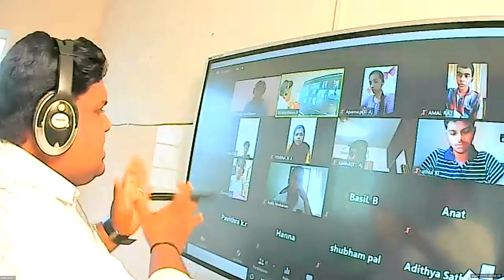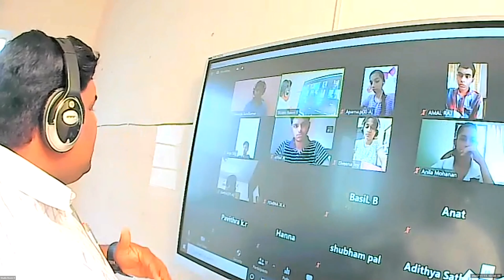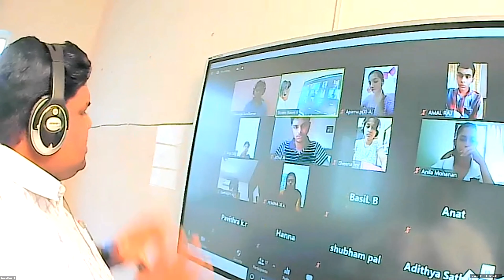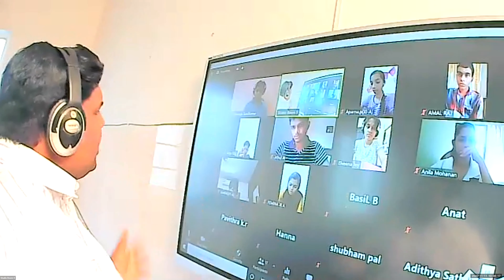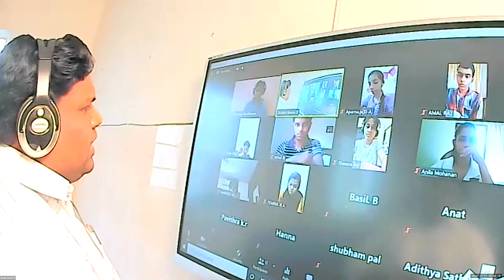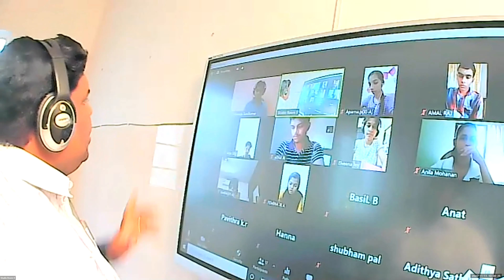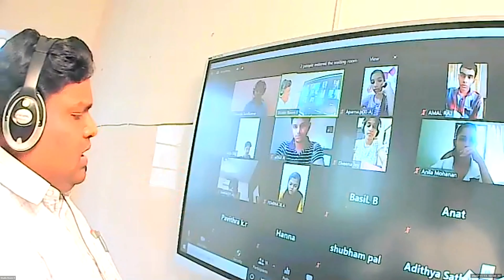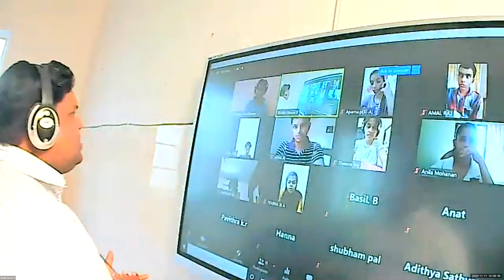Dr.Raju Davis International School | CLASS 11 ECONOMICS | 11-11-2020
CLASS 11 ECONOMICS FIRMS UNDER PERFECT COMPETITION